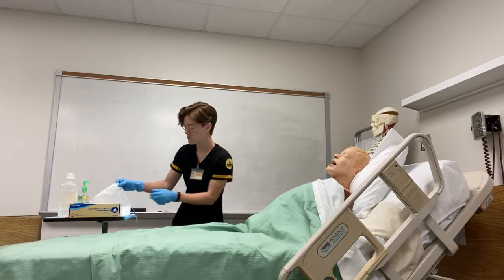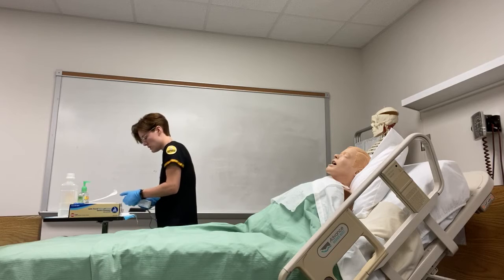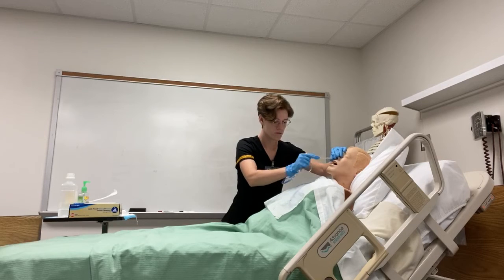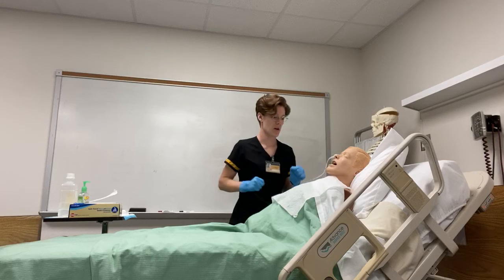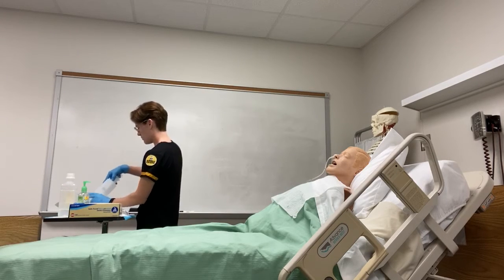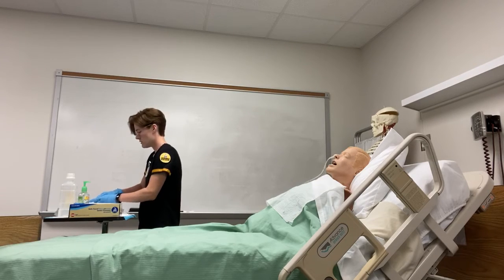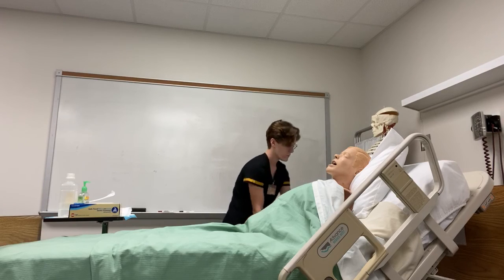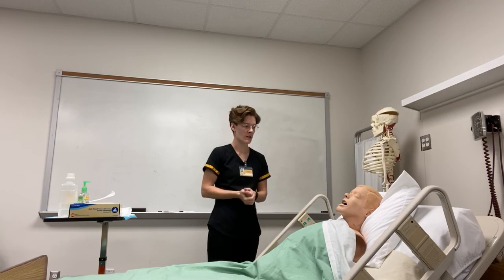NG Tube Placement